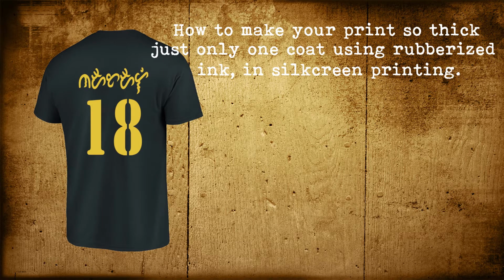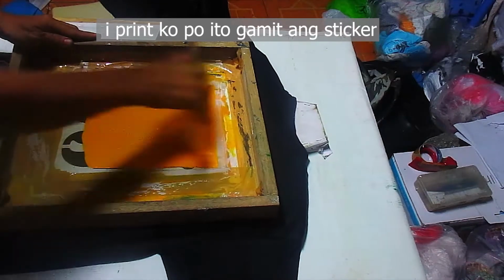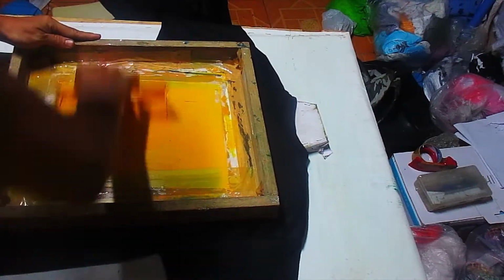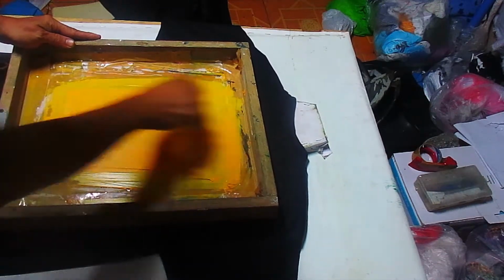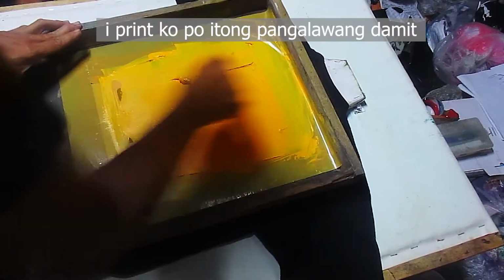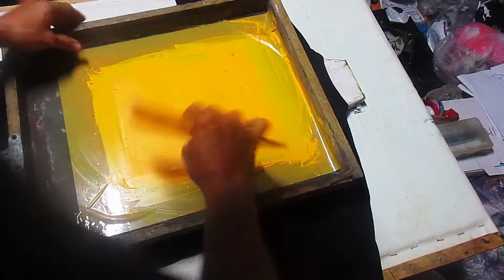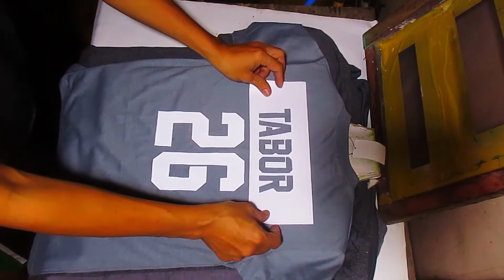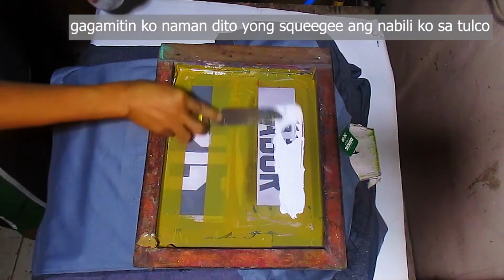How to make your print so thick: tshirt printing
In this video i will show you how to make your print so thick in tshirt printing , I'm using paper as my stencil and fiber glass squeegee.